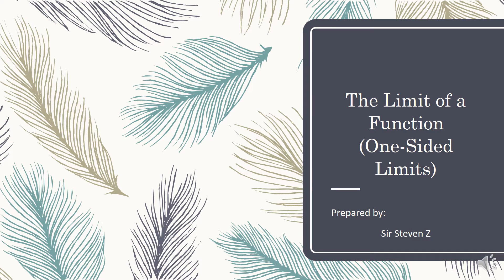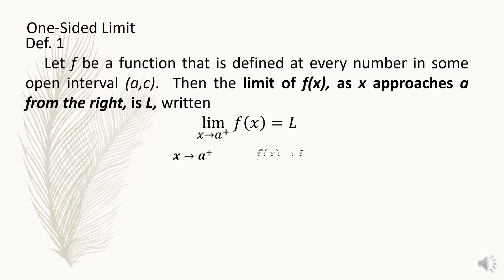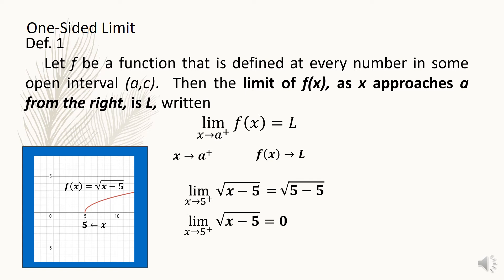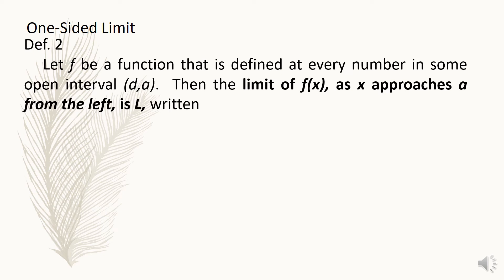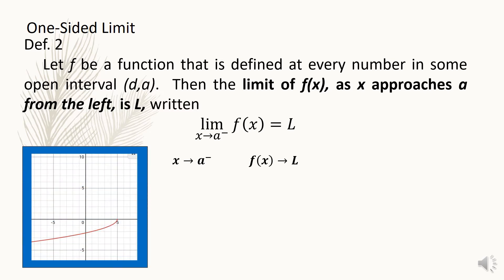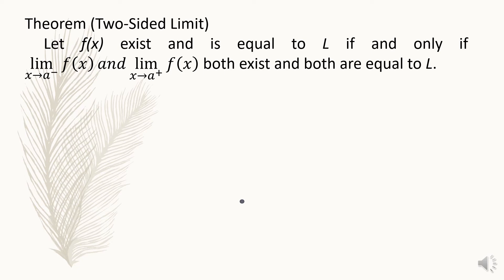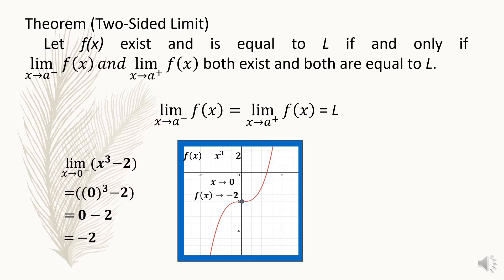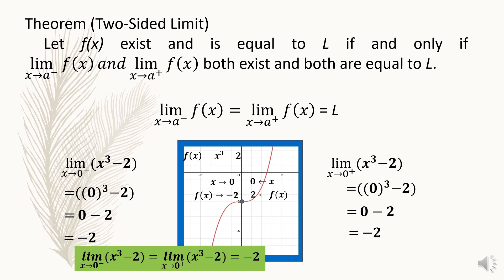One Sided Limits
Basic Calculus